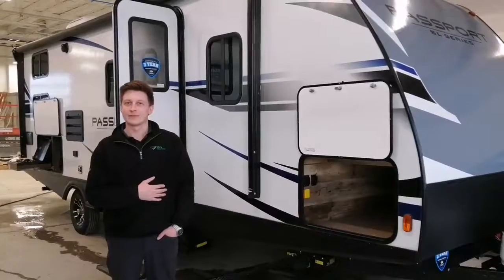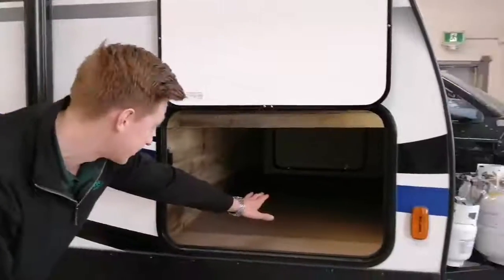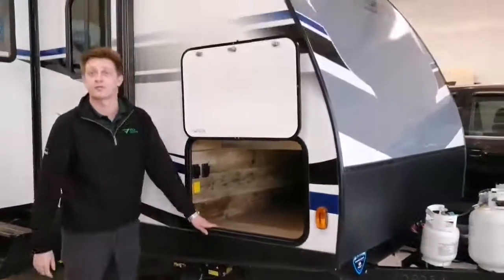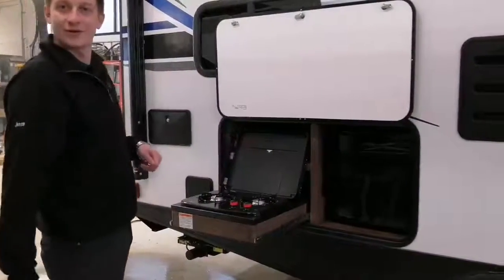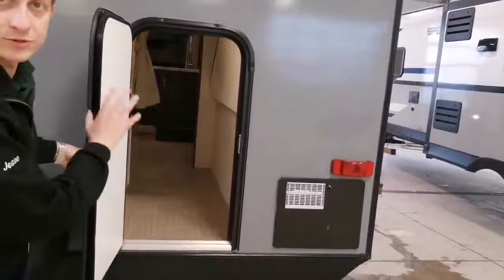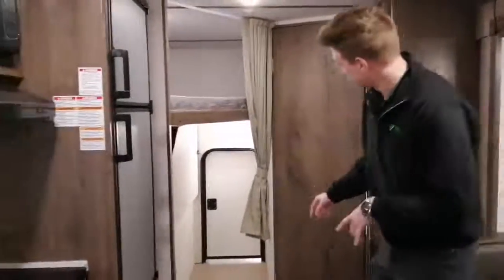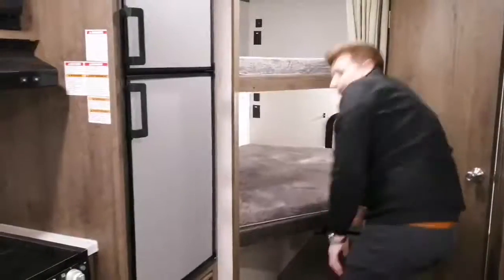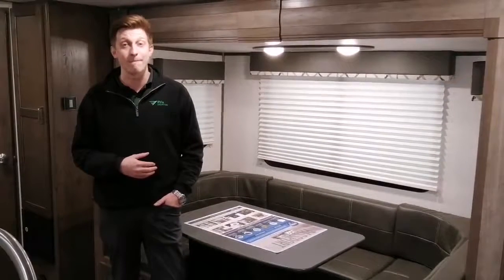RVs Unlimited - Passport 240BH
We are the newest and fastest-growing RV dealership in the Kingston area, with a focus on improving the customer experience throughout the RV buying process. Our diverse inventory spans a variety of brands, and our knowledgeable sales staff can assist you in the purchase of your first, third, or fifteenth RV of any size!

The Laframboise family has been in the automotive business in Kingston for over thirty years and have expanded eagerly into the RV industry. With a focus and dedication to helping other families explore the RV lifestyle, by not only carrying quality brands and big names but also a selection of RV accessories, they have set themselves apart from other area dealers by offering a truly inclusive, positive RV purchase experience.

Our hands-on sales team are no-pressure, no-commission, and knowledgeable in our brands, models, and features. Whether you’re new to RVing or are an experienced RVer of many years, we can assist you with your purchase of a new travel trailer or accessories to make your current RV experience with even more of the creature comforts of life for your home on the road.

Let us help you purchase your next new or used RV and welcome you to our customer family. RVs Unlimited – Home of the Happy Camper!